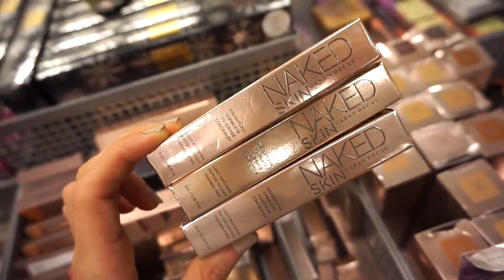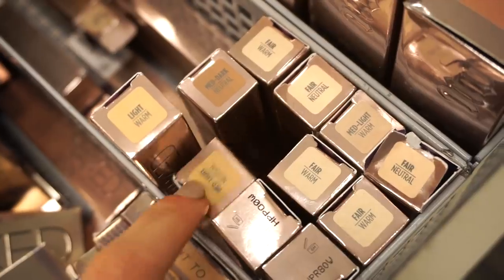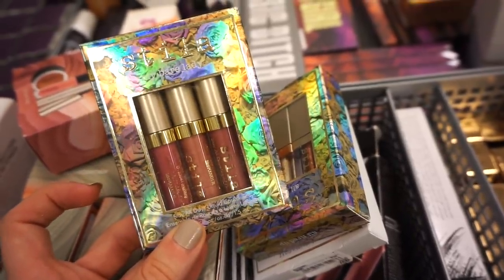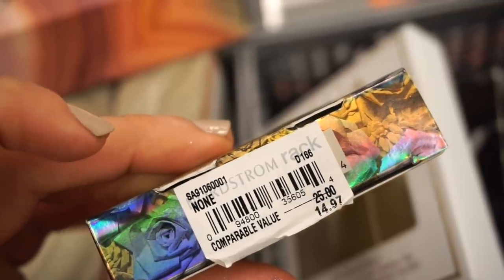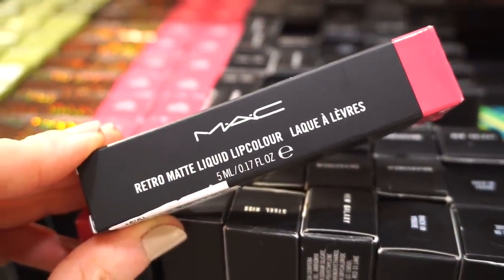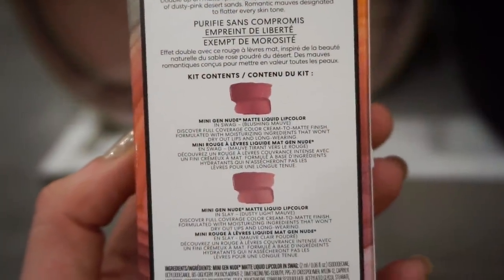HEAVEN at NORDSTROM RACK | SMASHBOX, URBAN DECAY, MAC & MORE!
Welcome to todays video where I share with you all a NORDSTROM RACK makeup jackpot video!
I was really blown away when I spotted such amazingness, such as the smashbox crystalized collection & the MAC makeup goodies as well! Plus Urban decay & honestly pretty much everything else!
What were your thoughts on this video? Hope you all enjoyed!

Brows - MJ Brow Pencil (Shown in my shop my stash)
Foundation - Stila Luminous (Shown in my shop my stash)
Bronzer - Butter London Palette (Shown in my shop my stash)
Lipgloss - Nars Charlotte Gainsbourg 'Promise'
Highlighter - Laura Geller (Shown in my shop my stash)
Lahes - CALA (Shown in my shop my stash)
(Most of the makeup I'm wearing isn't available online anymore, since I did purchase them all at TJ MAXX. I tried to link whatever I could.)

Liora Yags
5308 13th Avenue
Suite #505